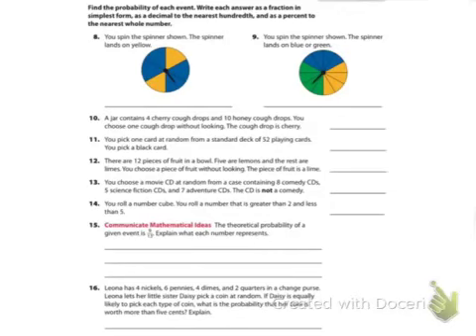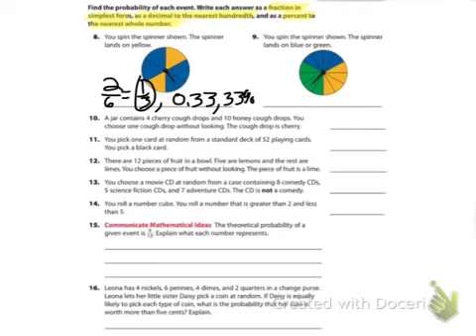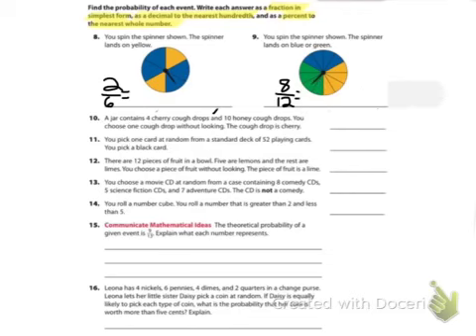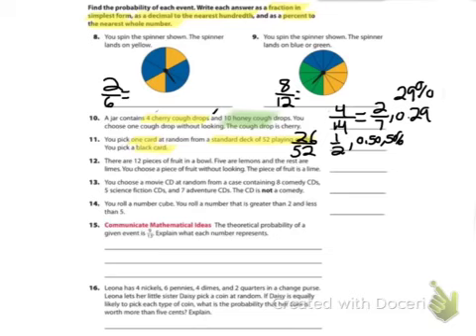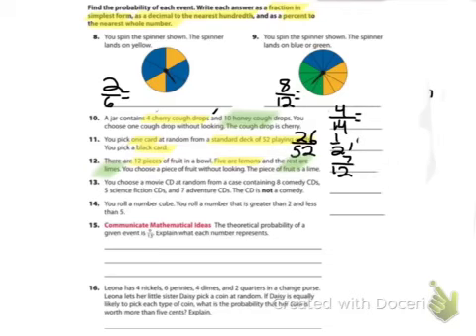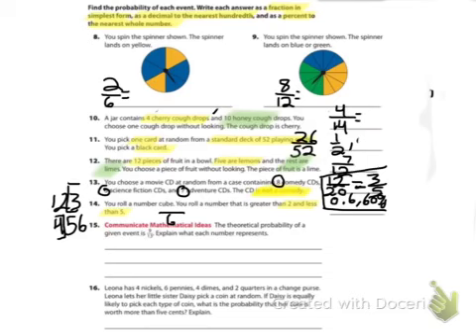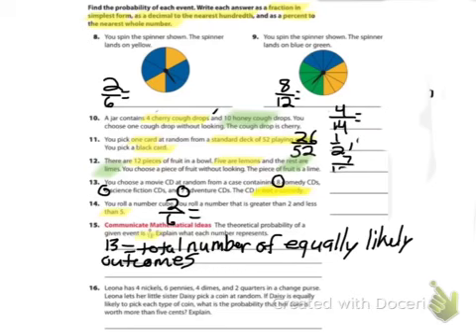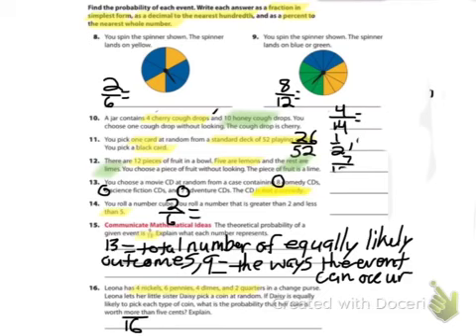7R pg. 403 (8-16) & 7A pg. 237 (8-16)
Homework guide for theoretical probability